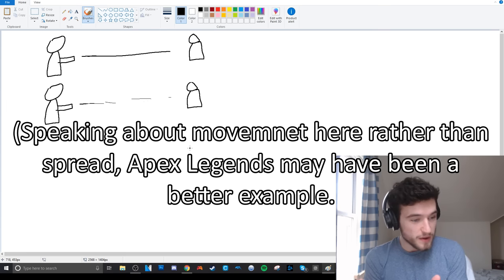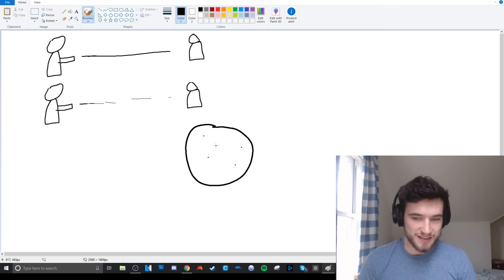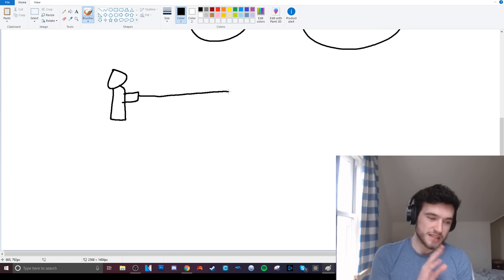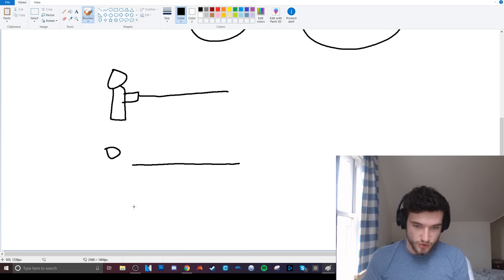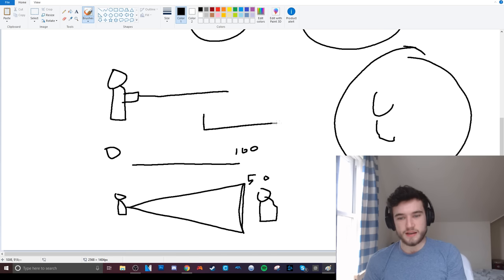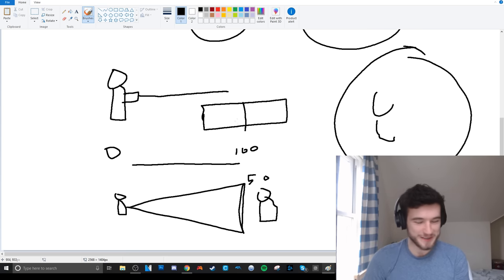Barely comprehensible Game design discussion: RNG spread and how to fix it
Not sure if this is something I will do more of, just practising talking on camera and more serious content and such. I didn't even push it to 10 mins ooo look at me.

Please Consider supporting me on Paetreon!

I'm A Humble Partner! Use My link to support me and Charities and get fairly priced DRM free games:

Please Consider supporting me on Paetreon! /Strontiummuffin
I'm A Humble Partner! Use My link to support me and Charities and get fairly priced DRM free games, can be found in my channel banner.
Twitch TV /strontiummuffin